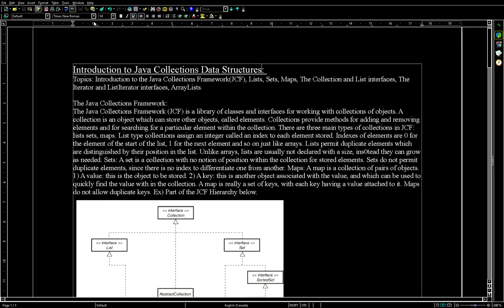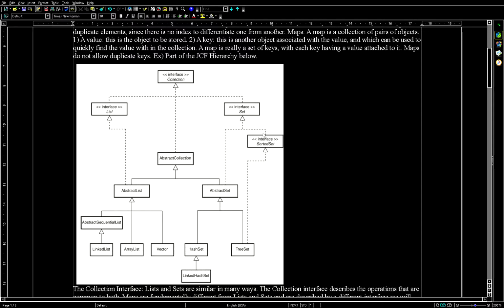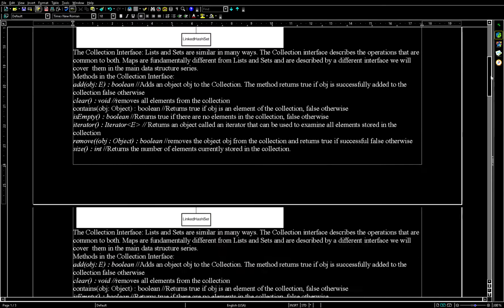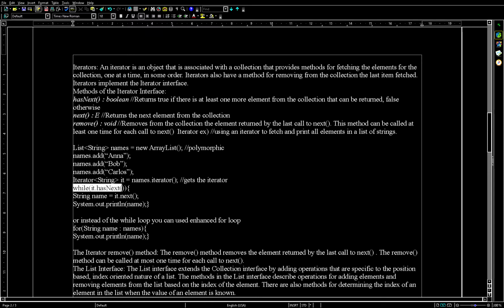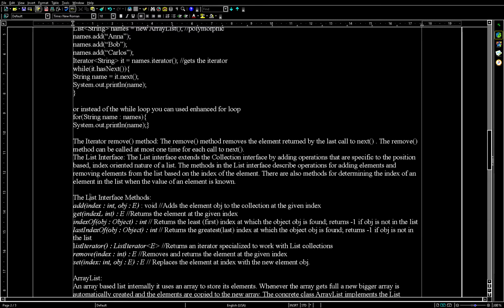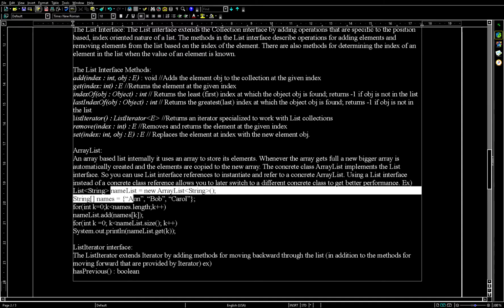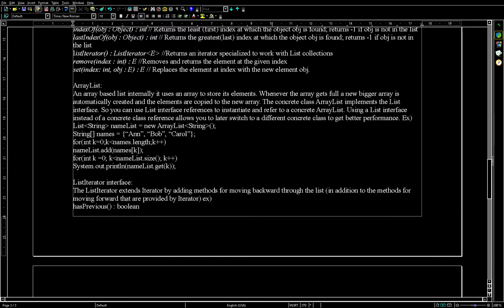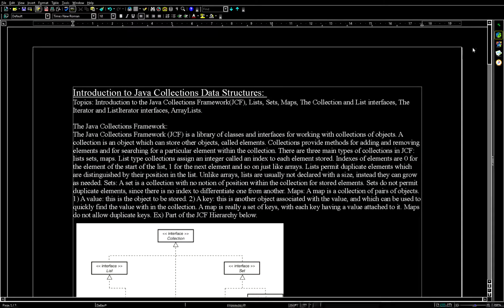Java Introduction to Collections-Data Structures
Discussed Java Collections Framework-Data Structures